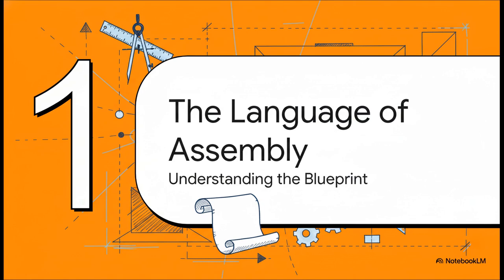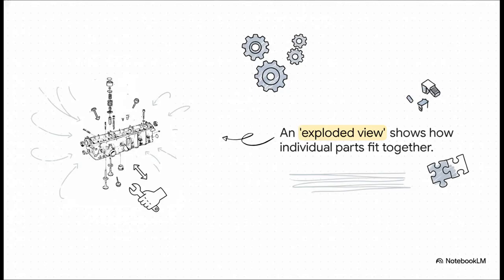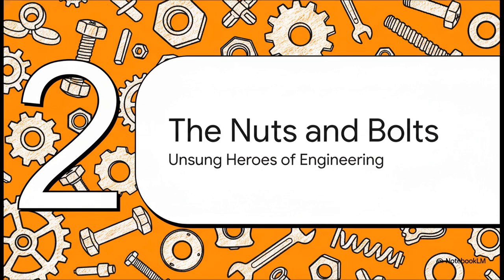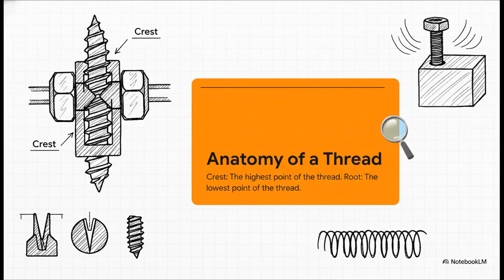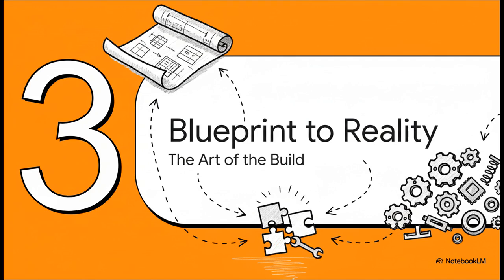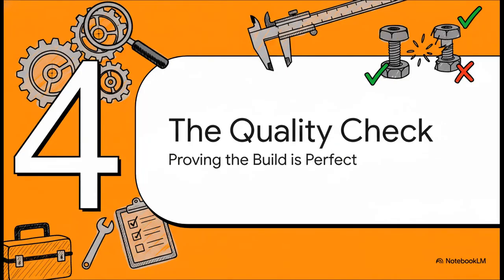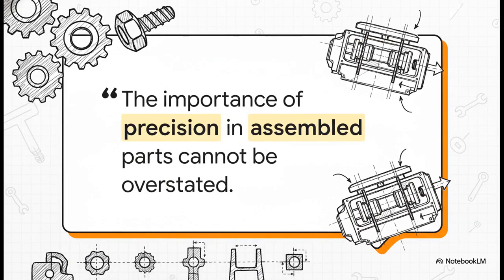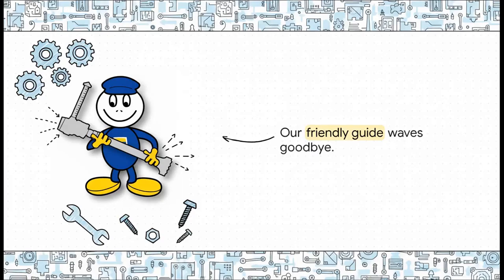Every engineer should know these fundamentals of assembly